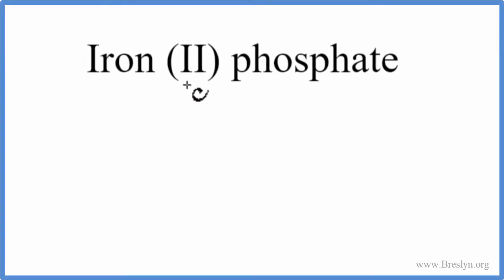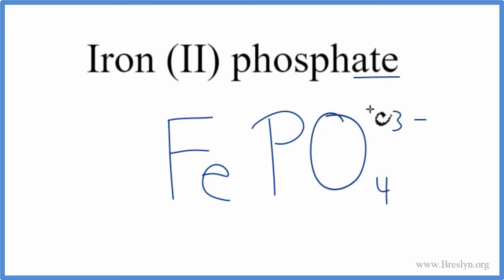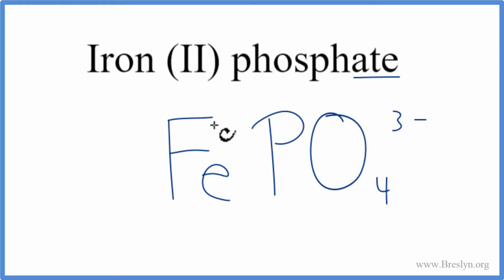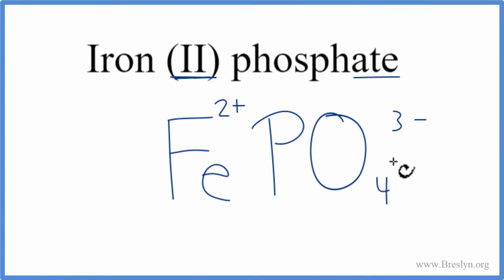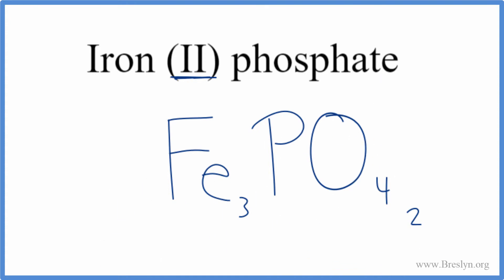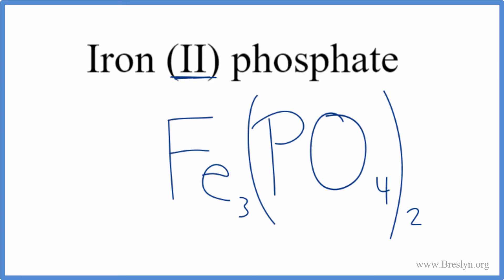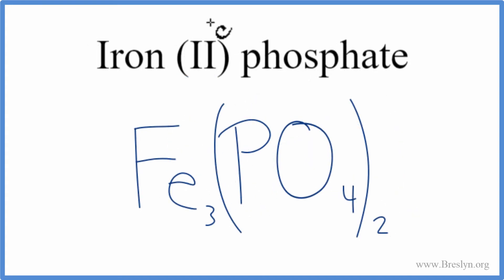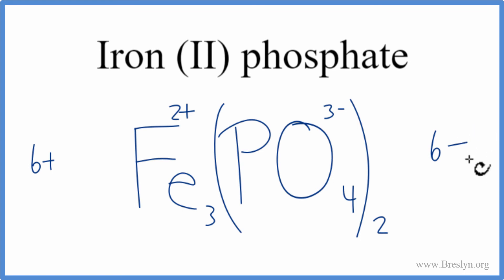How to Write the Formula for Iron (II) phosphate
In this video we'll write the correct formula for Iron (II) phosphate, FePO4.

To write the formula for Iron (II) phosphate we’ll use the Periodic Table, a Common Ion Table, and follow some simple rules.

Because Iron (II) phosphate has a polyatomic ion (the group of non-metals after the metal) we’ll need to use a table of names for common polyatomic ions, in addition to the Periodic Table.

1. Write the symbol and charge for the transition metal. The charge is the Roman Numeral in parentheses.
2. Write the symbol and charge for the non-metal. If you have a polyatomic ion, use the Common Ion table to find the formula and charge.
3. See if the charges are balanced (if they are you’re done!)
4. Add subscripts (if necessary) so the charge for the entire compound is zero.
5. Use the crisscross method to check your work.

Notes:
For a complete tutorial on naming and formula writing for compounds, like Iron (III) phosphate and more, visit: